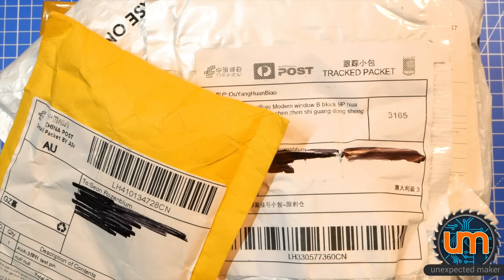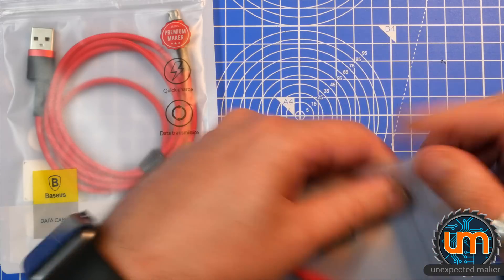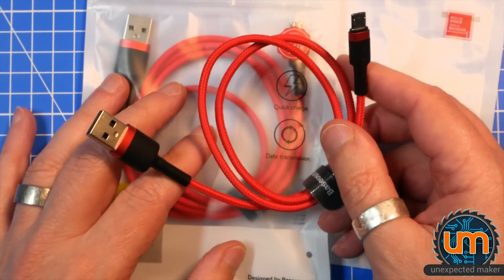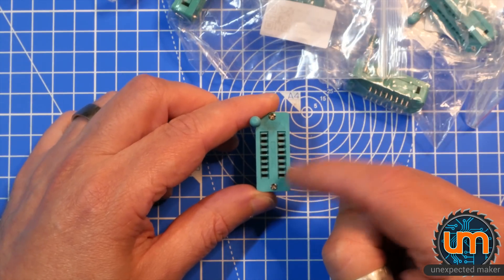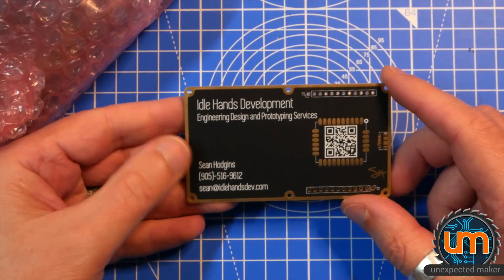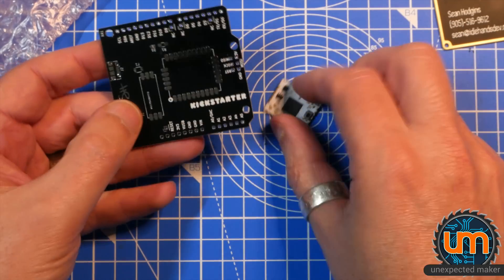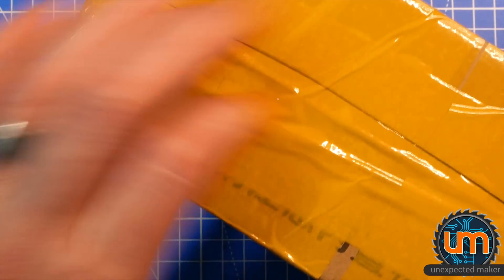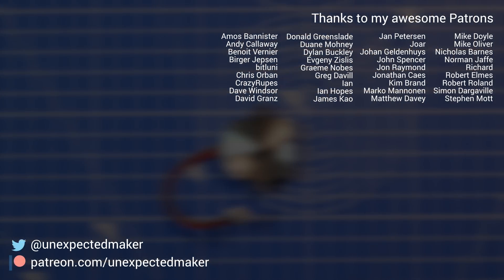Unexpected Mini Mail #9 - Some of the things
Mail is pilling up again, so here are some of the things I bought "recently"...

P5- 16.5mm Pogo Pin Holders

USB Dual Side Micro-B Cables

0.96" LED I2C screens

16pin ZIF Sockets

10mm NEMA11 Ultraflat Steper